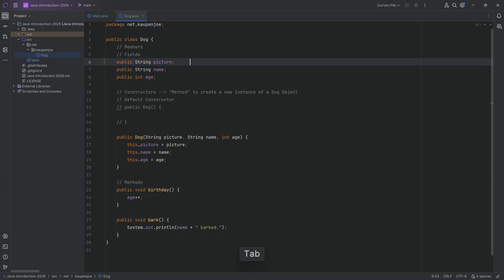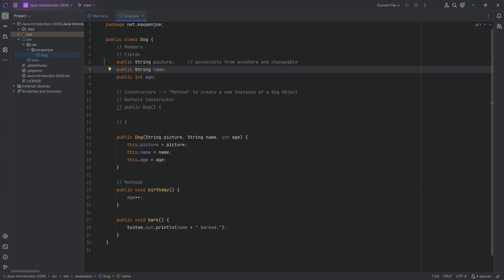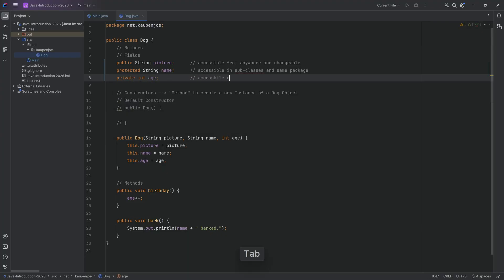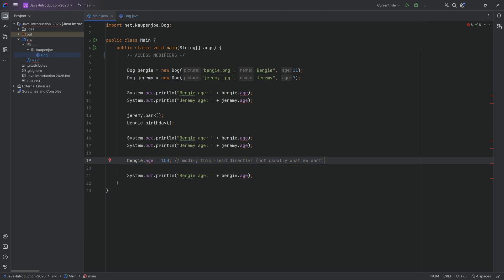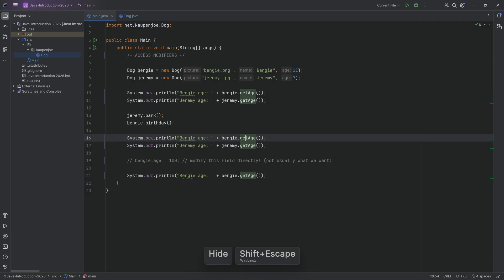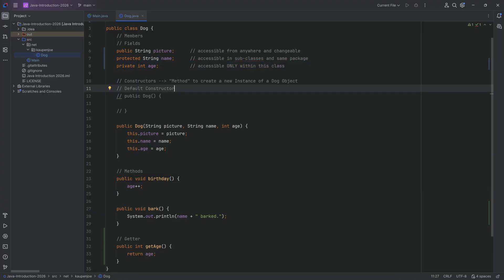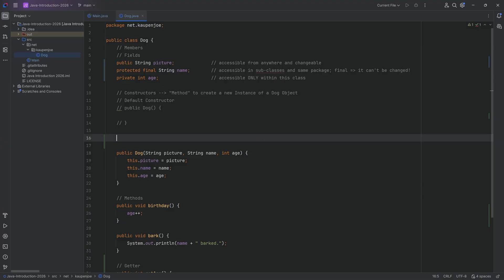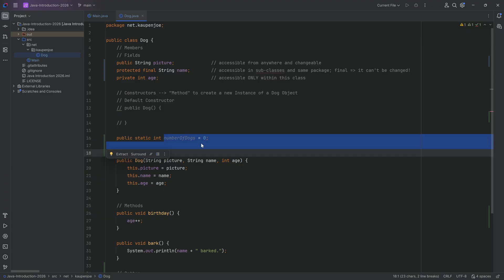Hytale & Minecraft Modding Java Introduction (2026) #21: Access Modifiers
In this Java Tutorial Guide for Minecraft Modding and Hytale Modding, we are looking at Access Modifiers in Java. For example: pulblic, protected, private and even static and final!